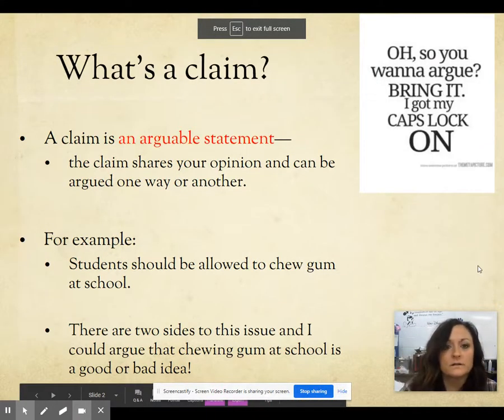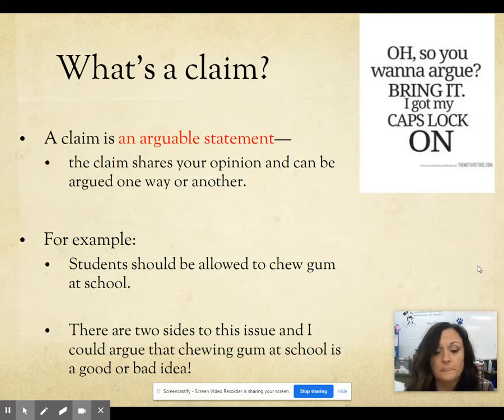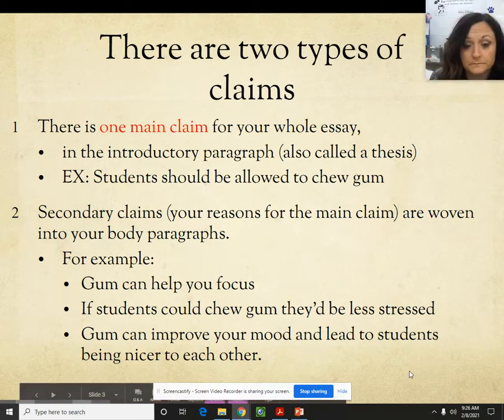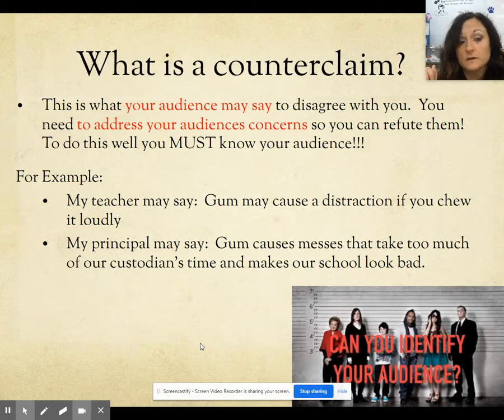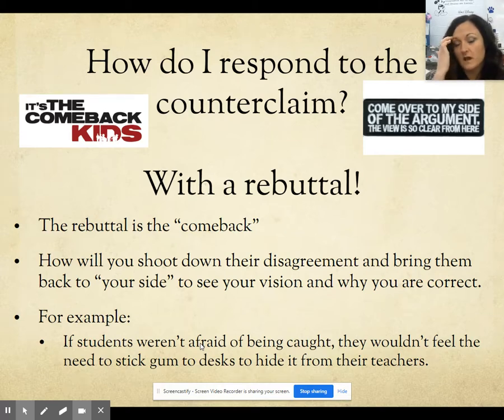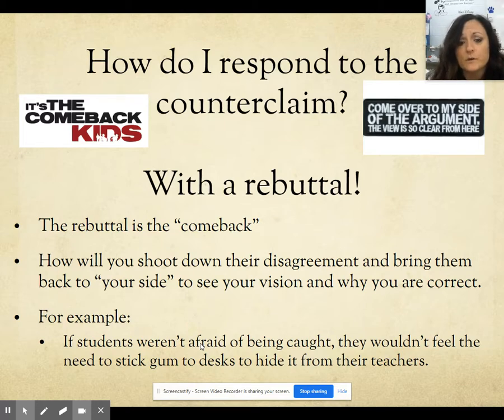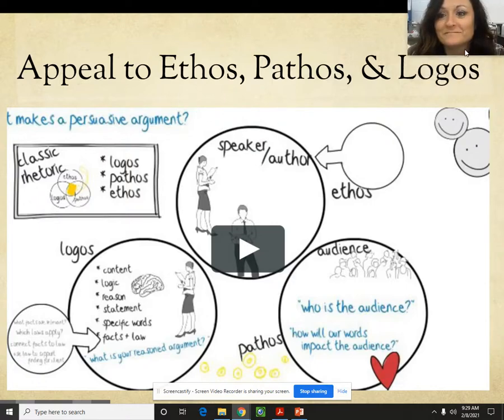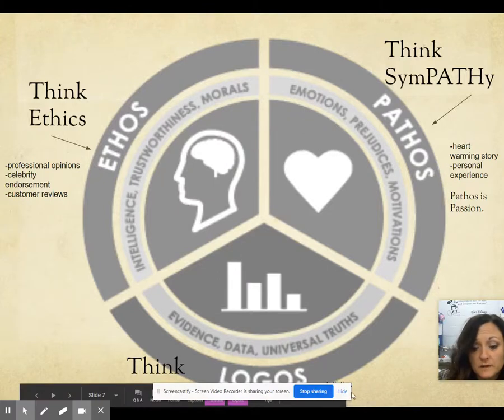Argument Essay explained -by Carp